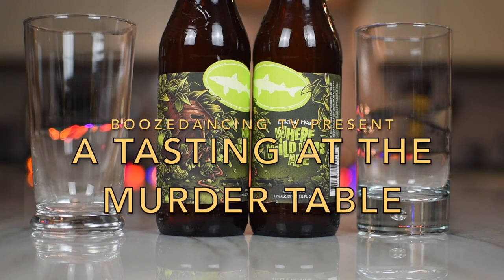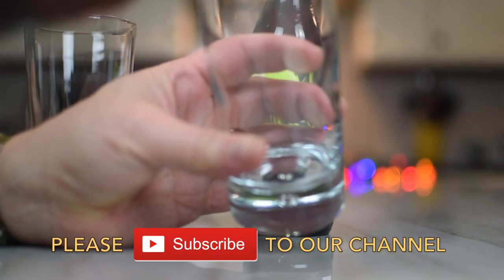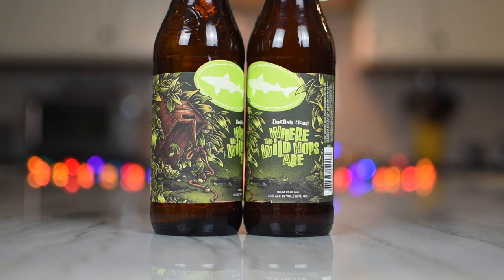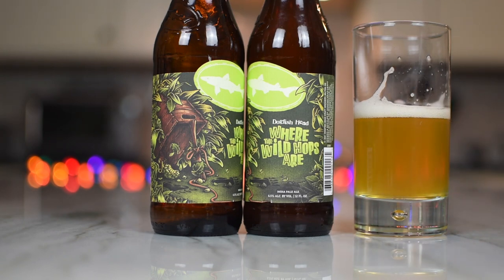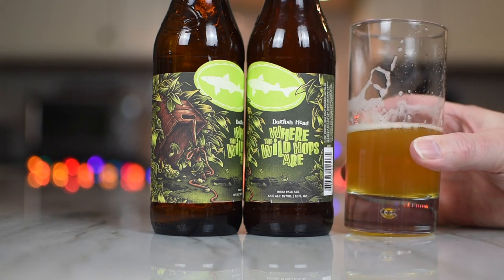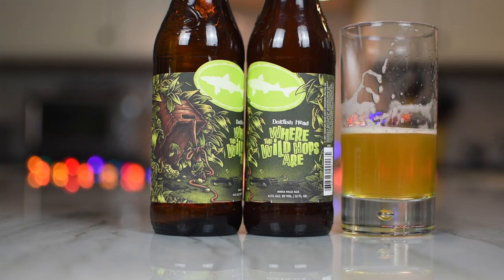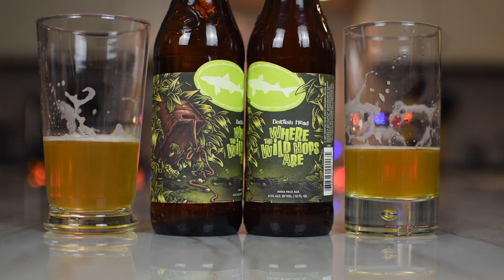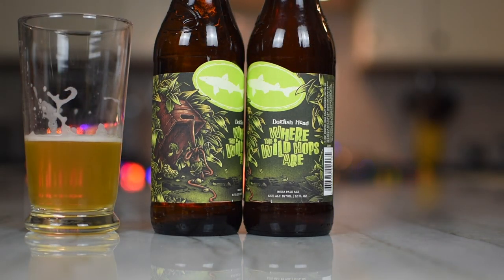Dogfish Head Where The Wild Hops Are IPA Review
On today's episode of A Tasting at The Murder Table, we're headed down to Milton, Delaware's  for a taste of their latest IPA release. Where The Wild Hops Are is what they call it. As fans of the children's book "Where The Wild Things Are" by Maurice Sendak, we were more than just a little bit intrigued.

Here's what Dogfish Head had to say about this beer in a recent press release:

"Where the Wild Hops Are (6.5% ABV) is a complex IPA brewed with Zappa, Amarillo, Comet and Sabro hops and blended with a touch of wild ale aged for four years in French Oak barrels. The result is a delicious blend of citrus meets dank, rounded out by just a bit of wild funk. The beer’s hazy pale gold color, slightly tart yet juicy fruit flavors and dry, oak-tinged finish are sure to satiate drinkers, transporting their palettes to the universe of off-centered goodness. BUT heed this warning … when all those unique, multi-dimensional tastes and aromas are combined with the bottle’s fierce artwork, folks best be ready for a walk on the wild side!

Max’s label artwork for Where the Wild Hops Are sets an ominously mysterious tone, featuring an old school box trap baited by nothing other than a large hop cone. The illustration’s lively color palette alongside the detail-oriented nature of Max’s work, brings the scene to life. With every sip, drinkers’ excitement and anticipation builds, and they are left anxiously waiting to catch a glimpse of the creature hiding in the darkness."

As is usually the case, the fine folks at Dogfish Head pull out all the stops when the time comes to create a variation on the ever-popular IPA style. Was all this effort worth it and is the end result as funky and delicious as it sounds? Click the play button on the above video to find out.